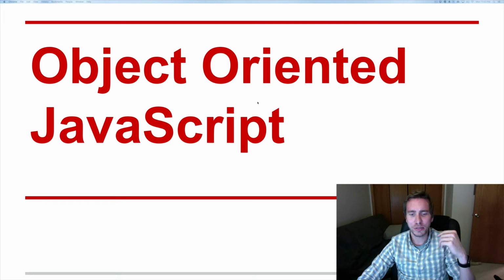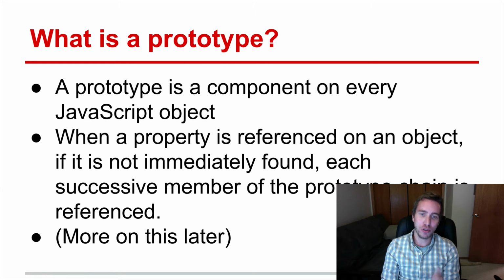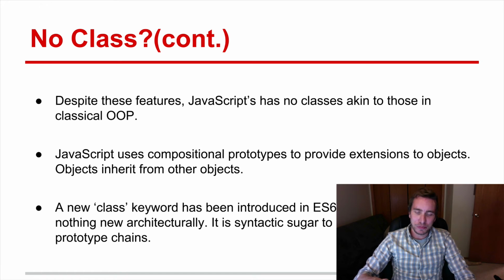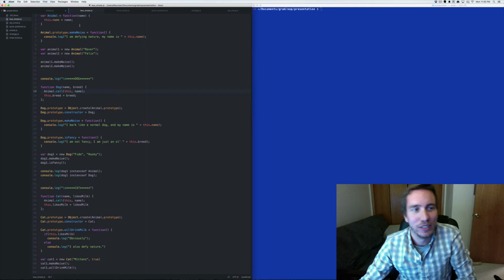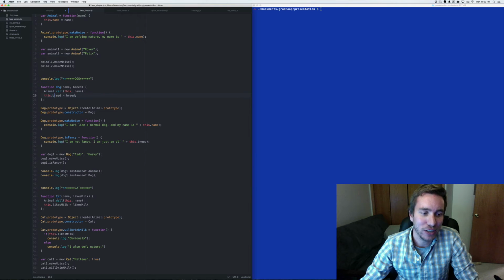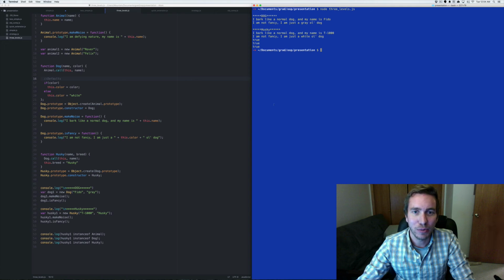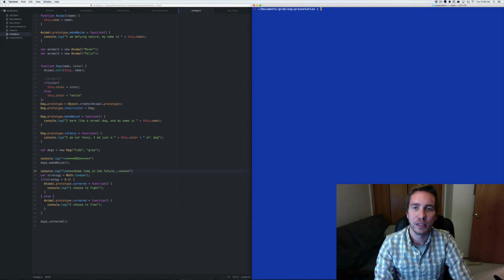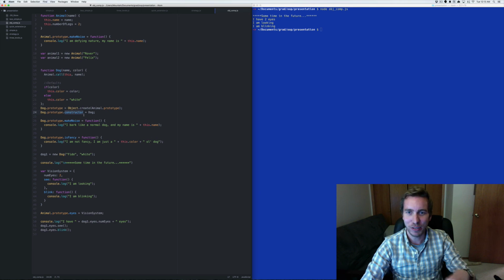Object Oriented Javascript Backup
A presentation on object oriented javascript.